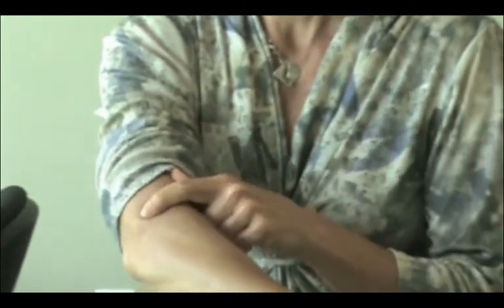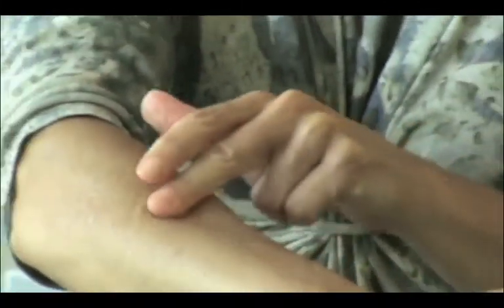Tennis Elbow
It's not just for those who play tennis!

Wendy Bowen, BHSc PT, BHSc. Kin. FCAMT, talks about the causes of tennis elbow—or elbow pain—and how to prevent and treat the pain.